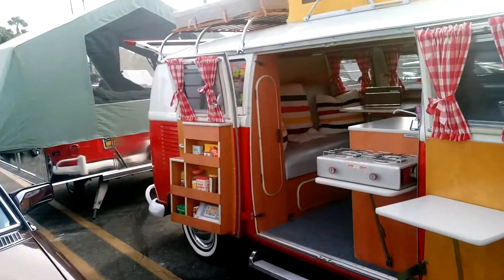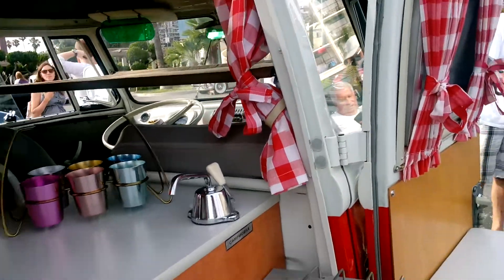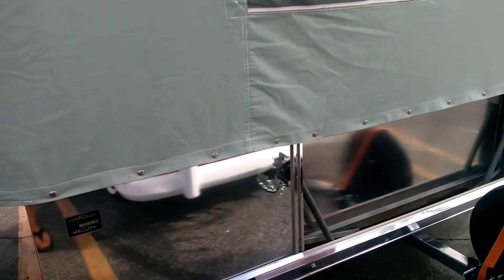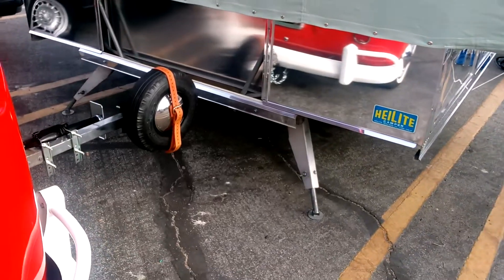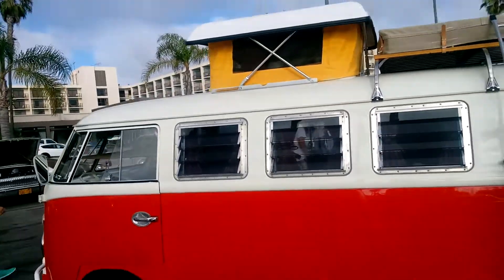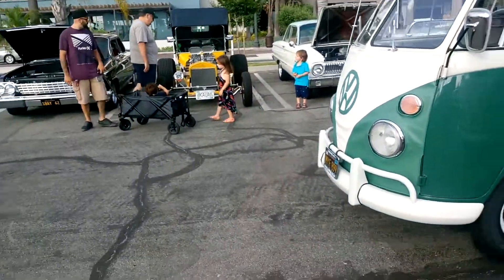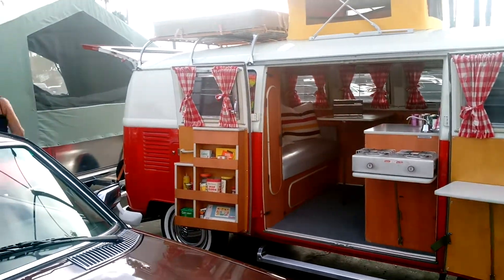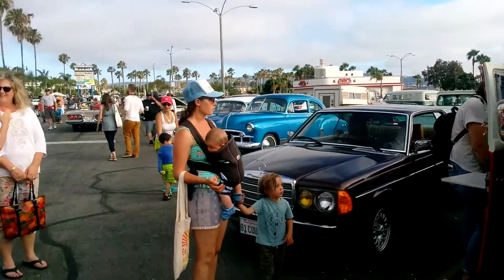July 21, 2018